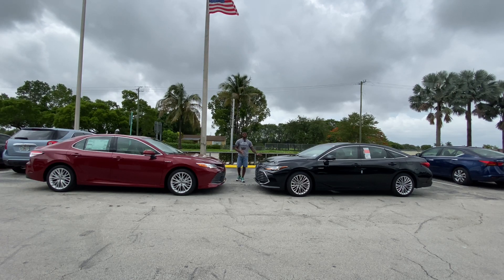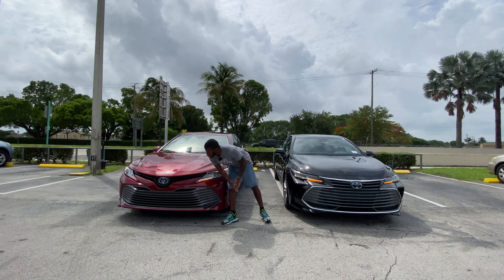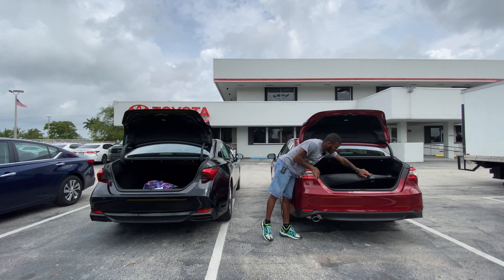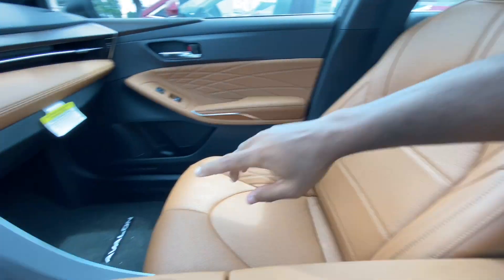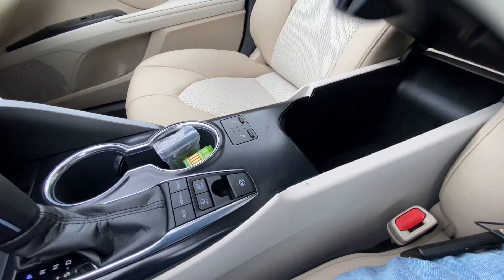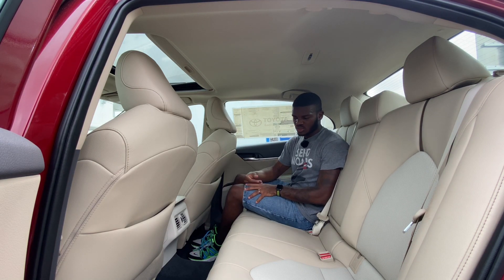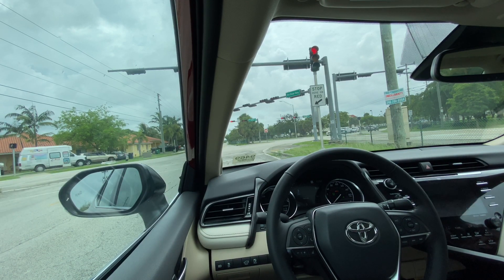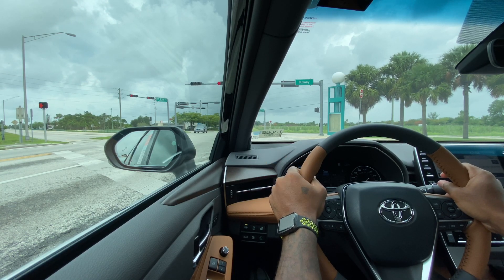2020 Toyota Avalon Hybrid VS. Camry Hybrid - Which Hybrid Sedan Should You Buy!?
South Dade Toyota, 29330 S Dixie Hwy, Homestead, FL 33033 (Ask For Wilford F. And Armando)